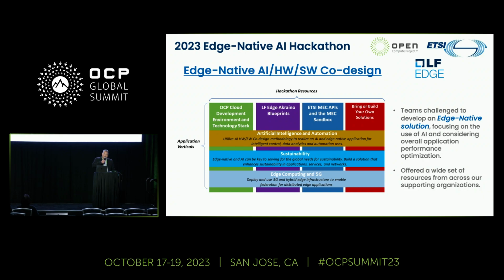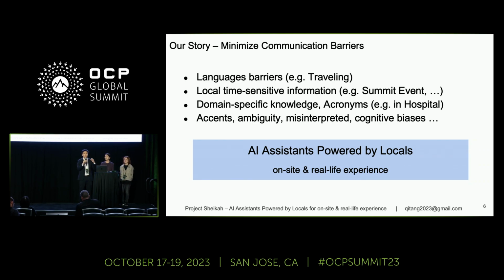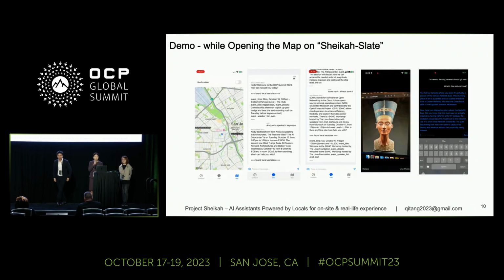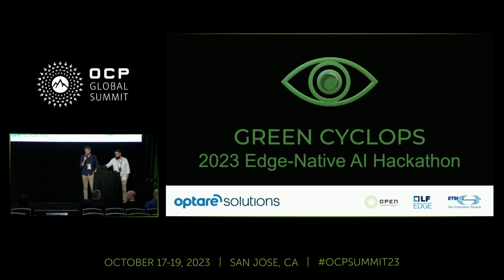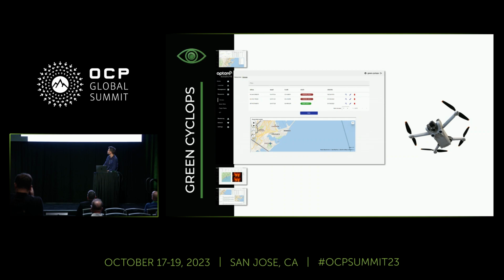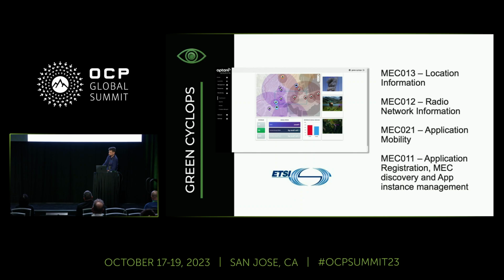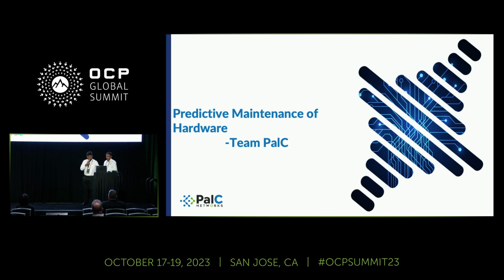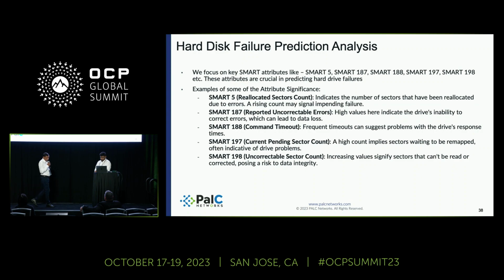Hackathon Introduction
2023 Edge-Native AI Hackathon - Hosted by OCP, LF Edge and ETSI

Edge computing, including cloud provider regional data centers, communication service provider wired and wireless points of presence and on premises enterprise equipment continues to emerge with use cases that require workloads distributed from centralized data centers out to edge locations. The objective is to provide low latency response times, minimize bandwidth consumed transmitting data, and respecting data sovereignty, while dynamically optimizing placement of workloads. To make matters even more interesting AI workloads will be placed at the edge as well as within centralized data centers.

For this reason, the OCP, LF Edge and ETSI have chosen edge native AI/HW/SW Co-design as the theme for an upcoming Hackathon. Three application vertical categories, as shown in the figure below, for the Hackathon that are especially relevant for Edge-Native design, use of AI, and HW/SW co-design:

-AI and Automation: How to utilize edge-native and AI into data analytics and automation?

-Sustainability: How is edge-native and AI useful to enhance sustainability in applications, services, and networks?

-5G Edge: How to deploy and utilize AI in 5G edge infrastructure to enable edge-native distributed applications?

These three finalist teams will present their exciting pitches, followed by our judges selecting a winner and presenting the awards on stage.

Team 1:  Sheikah Tower (The AI Tower), Google - " Project Sheikah - AI powered by locals"
Team 2:  Green Cyclops, Optare Solutions - "Managing natural resources using AI, Edge Computing and Advanced Communication capabilities"
Team 3: PalC Networks - "Predictive Maintenance of Hardware"